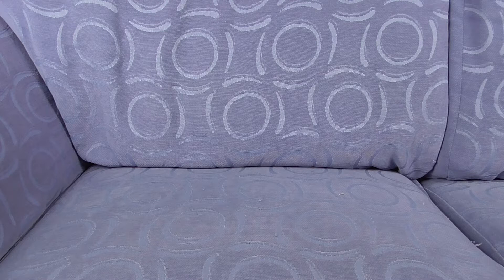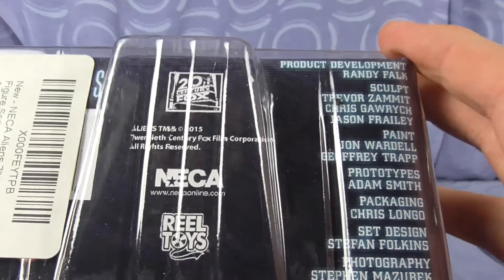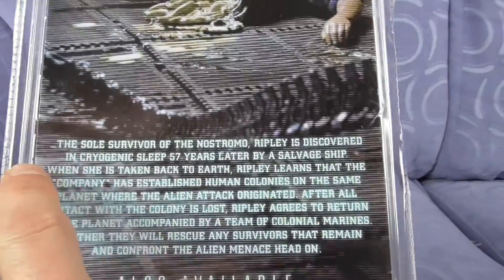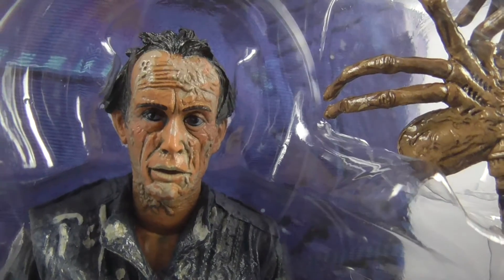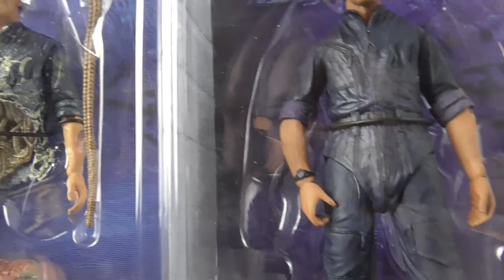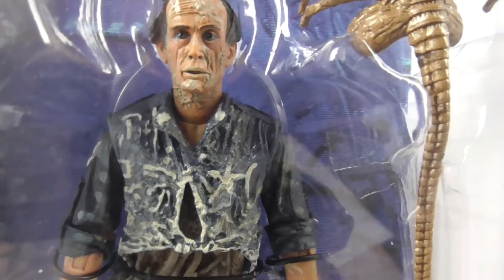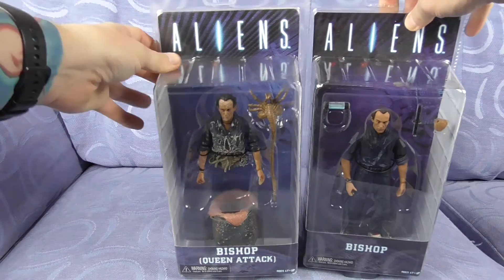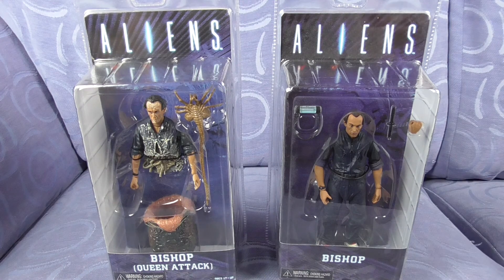NECA ALIENS SERIES 5 Queen Attack Bishop Figure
The last in Neca Aliens series 5, It`s the artificial person